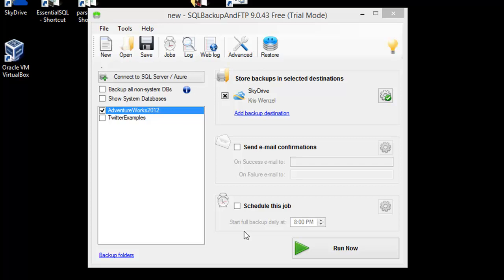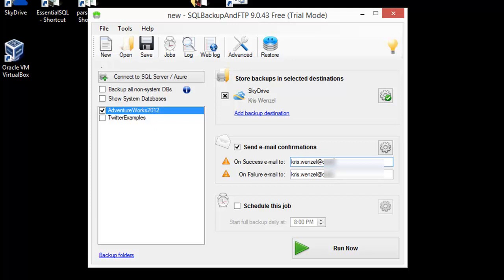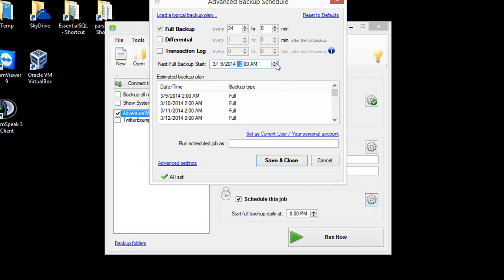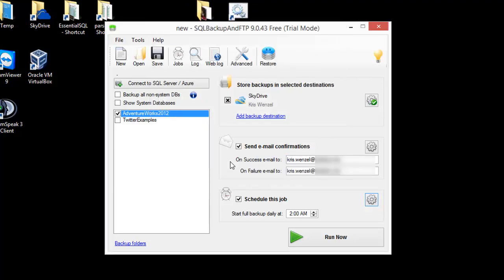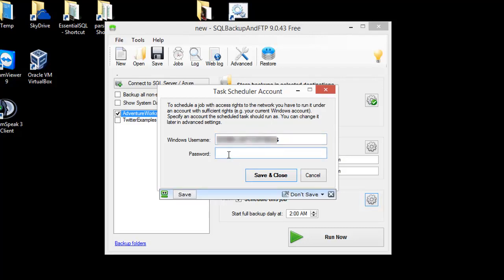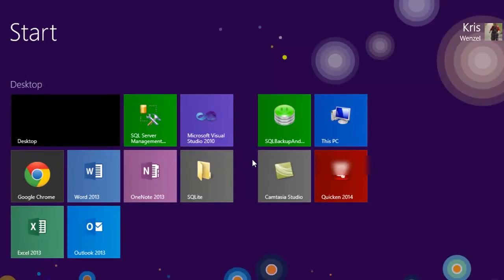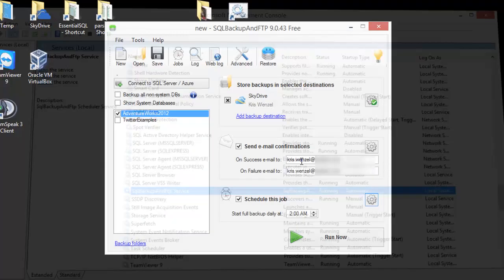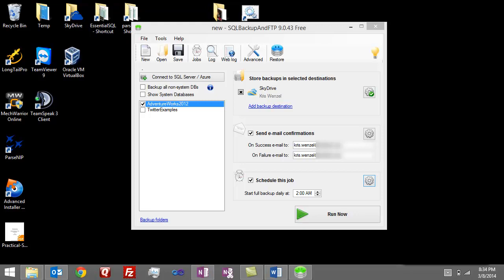SQLBackupAndFTP part 4 - Setup A Full Nightly Backup to SkyDrive | Essential SQL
See how to setup SQLBackupAndFTP to backup your database every evening to the cloud.